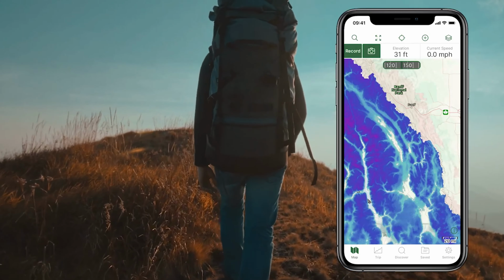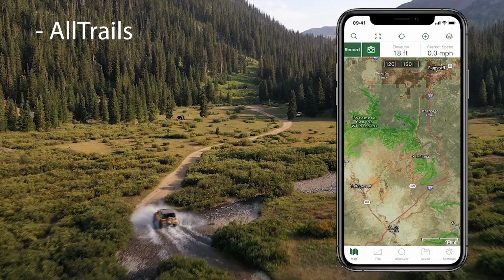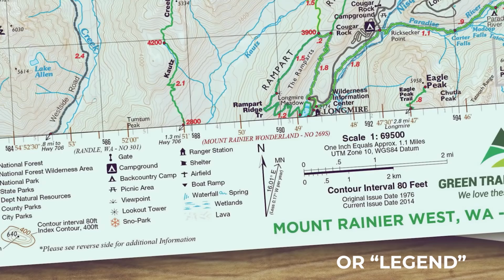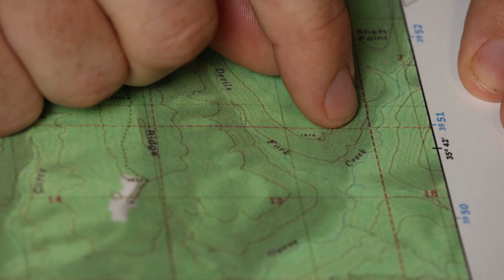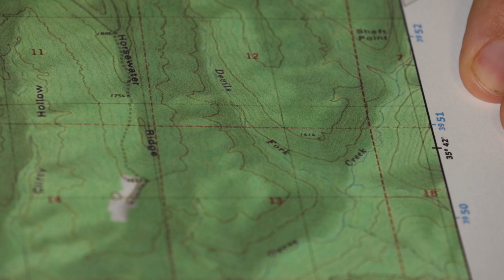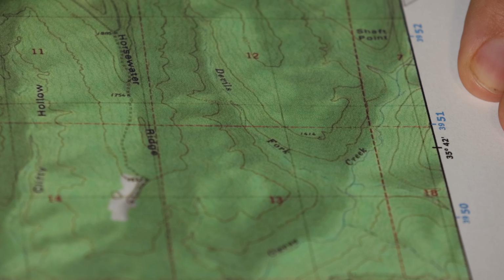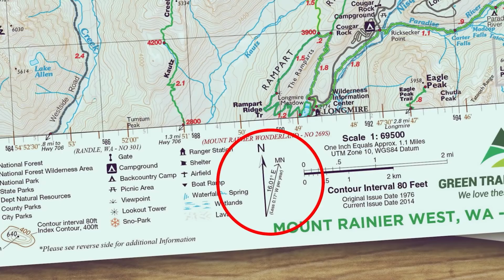Basic Navigation for Backpacking | Backpacking for Beginners Lesson 13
This is the thirteenth part of a 17-part course covering all the basics of backcountry backpacking! In this lesson you'll learn basic navigation to make your backpacking trip as worry free as possible. Want to learn intermediate and advanced navigation? Even skills with a compass and map? We'll point you in the right direction to get the training you need.

Hey there! We’re Josh and Alisha, the creators of Terradrift, which is all about sustainable travel and adventure. That means travel tips, adventure guides, gear reviews, and a whole lot more. And all of it encourages you to explore responsibly. 'Cause we've just got the one planet, and since we like to get out there and enjoy it as often as possible both near and far, it's our responsibility to treat it with a little bit of respect. So lace up the ol' boots, grab your favorite pack, and wander on!